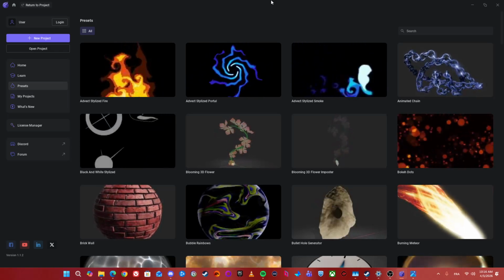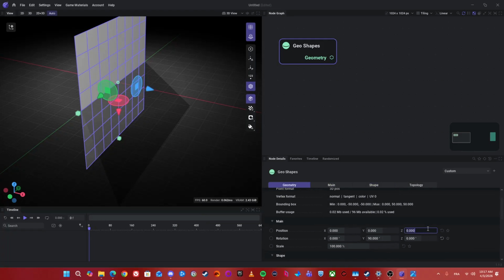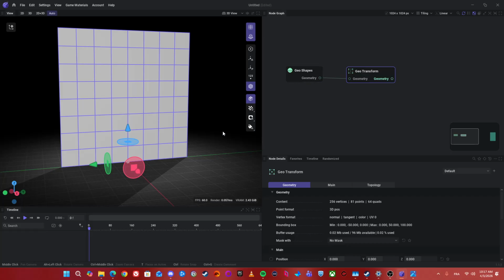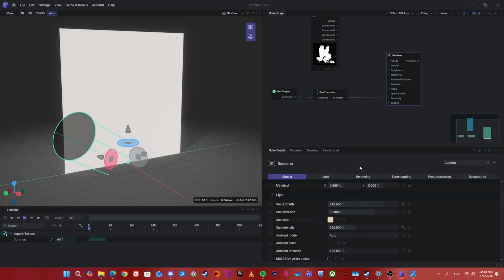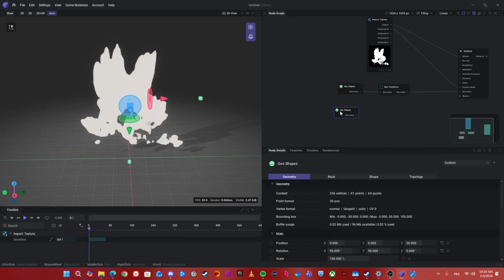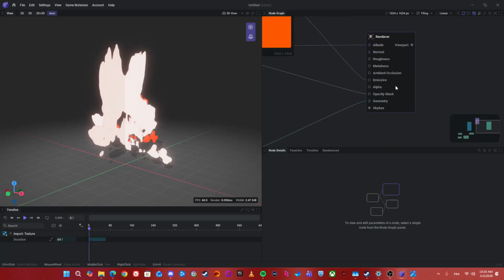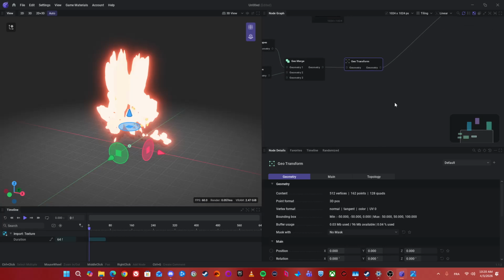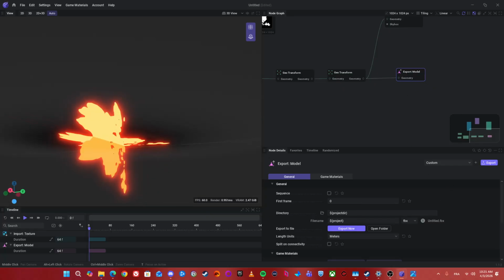IlluGen VFX Blog - How to Pivot Offset